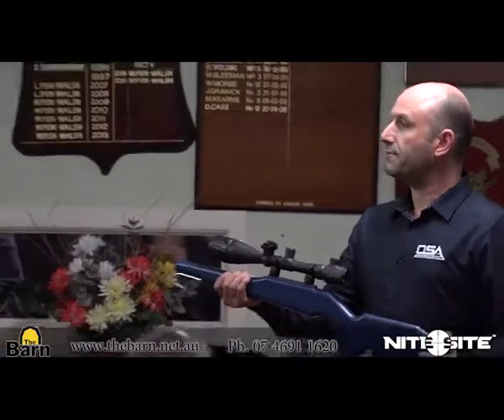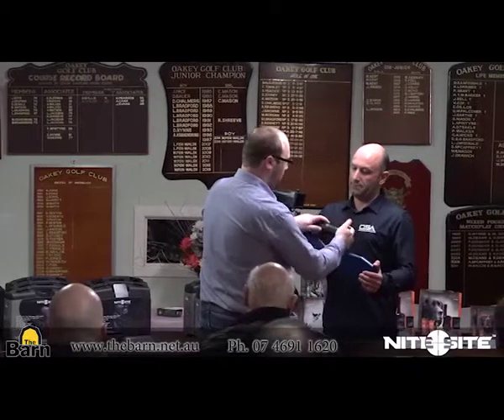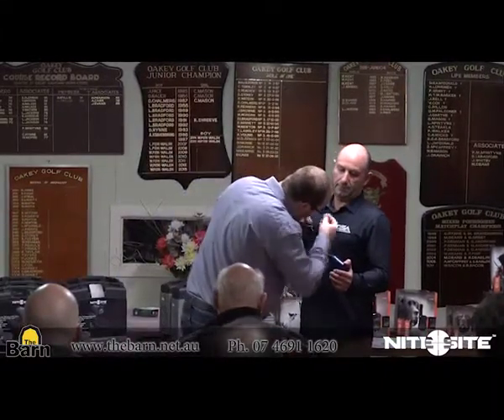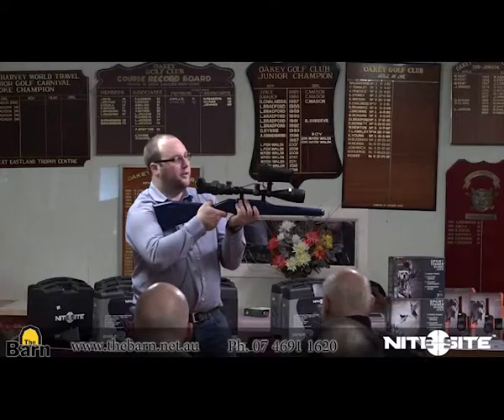NiteSite Night Vision System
David Abela from Outdoor Sporting Agencies and Jake Horwell from NiteSite at a recent event organised by The Barn Oakey take us through the new NiteSite night vision system.